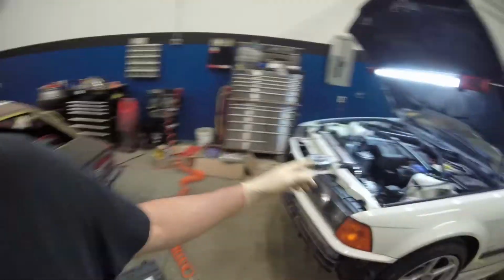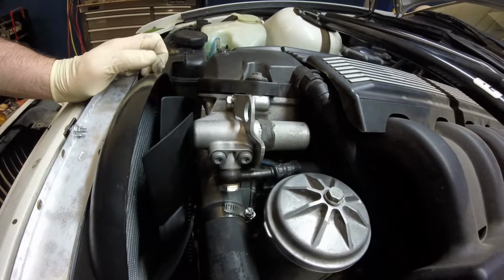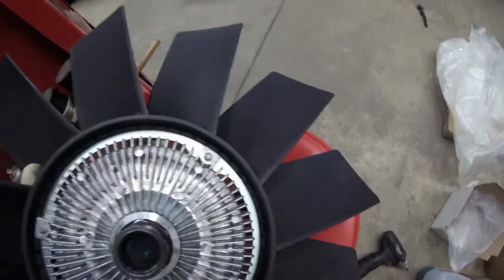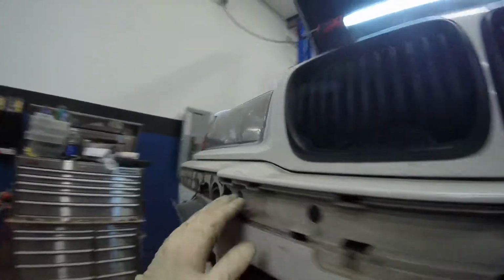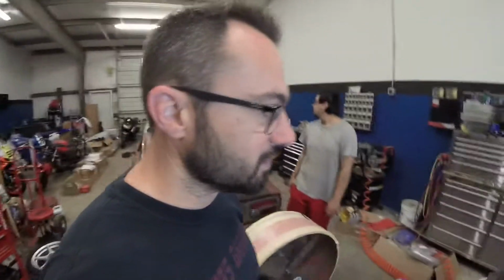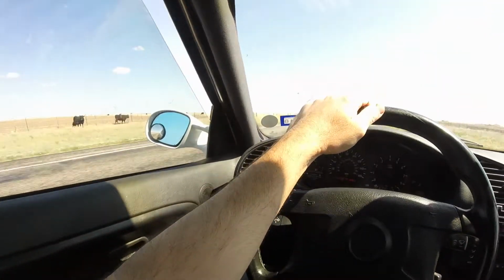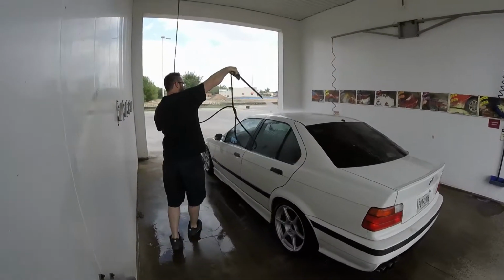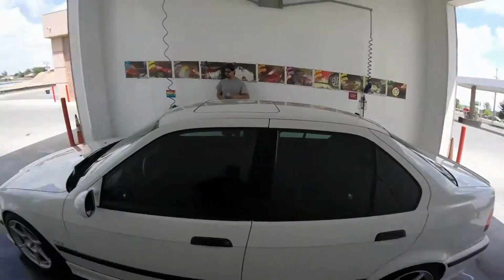Episode 9 M3 Finally Done!!!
e36 m3 finally finished check out the results!
                  Young_Kartz_-_Everything, So_Gone,King
                  Super_Power_Cool_Dude
                  Summon_the_rock